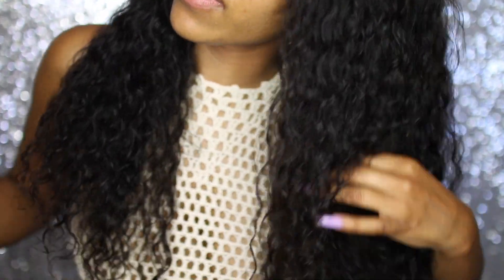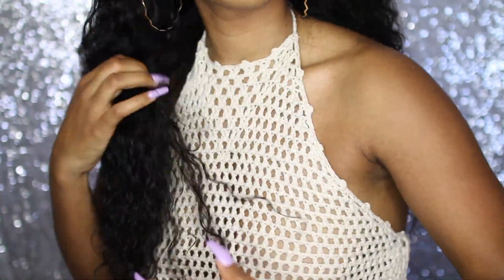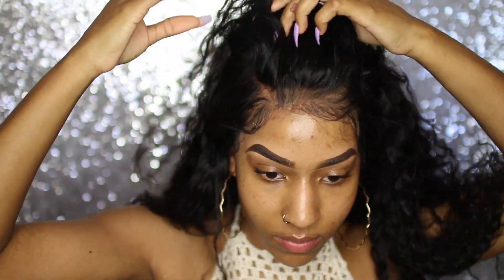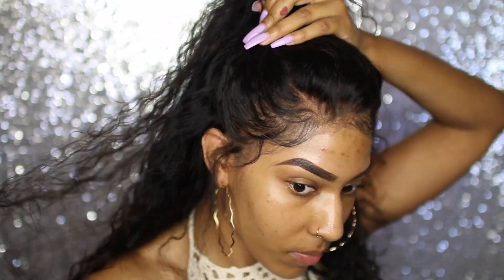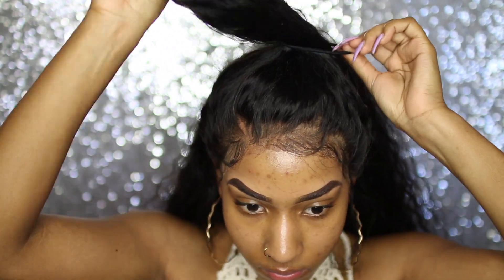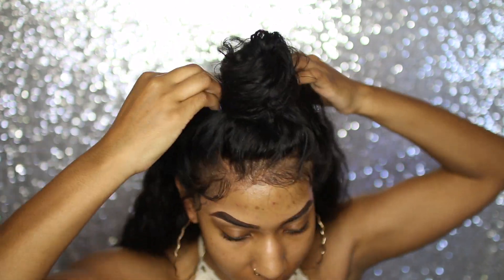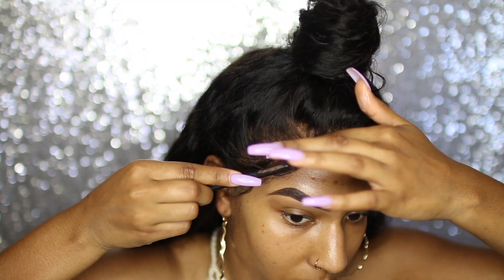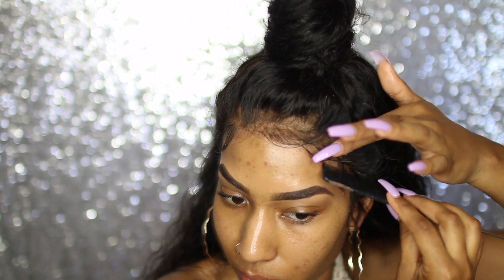Half up Half down Tutorial ON A WIG!!! | BESTLACE WIGS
SNAPCHAT➜ @Asiacuhh

July.4th Sale
Time: Ends on July.7th
Super Deals is not included.

Wig Info:
Heavy Density Loose Curly Indian Remy Hair 360 Lace Wigs [GLW007]
Style Number: GLW007
Hair Type: 100% Human Hair
Hair Color: Natural black
Hair Length: 20in
Cap Construction: 360 lace around with front 4in parting space
Cap size: Average (22/22.5in)
Wig Density: 150%
Hairline: Pre-plucked

More Advanced Features of 360 lace wigs:
1-More Natural Look: With lace and baby hair around, it can achieve more natural look;
2- More Hairstyles : High pony-tail, bun and updos can be made;
3- More Affordable: With the same hair density, 360 lace wig is more affordable than the lace front wig.